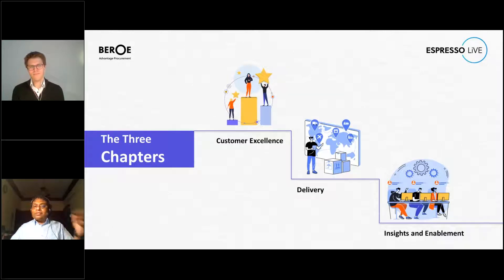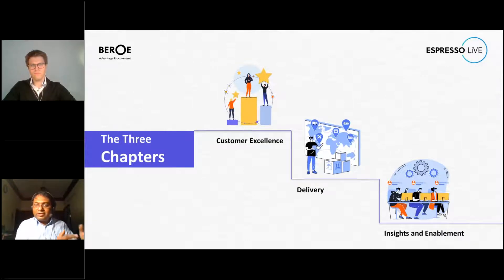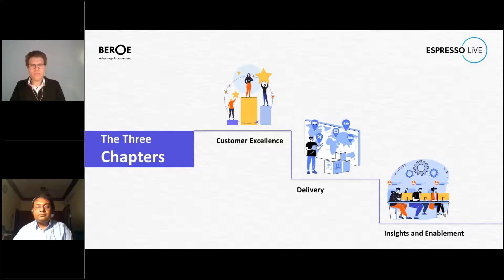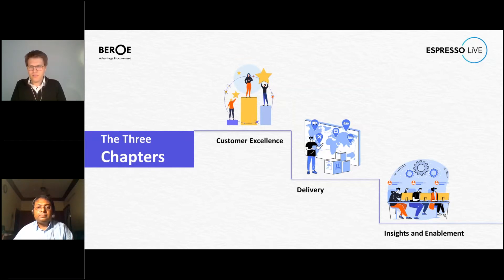The Three chapters of procurement process at Roche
Patrick Foelck, Head of strategy and transformation at Roche, explains the three main chapters of Roche’s procurement process and how it helps to drive stakeholder satisfaction.